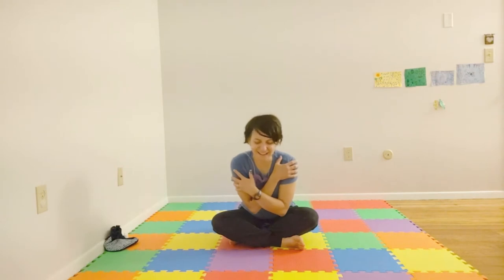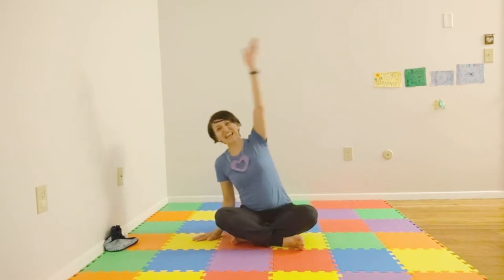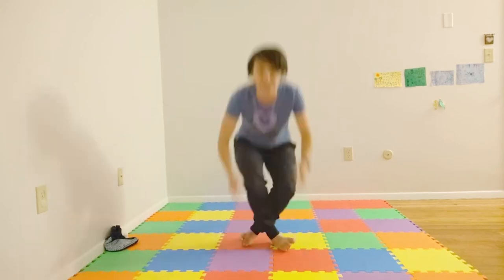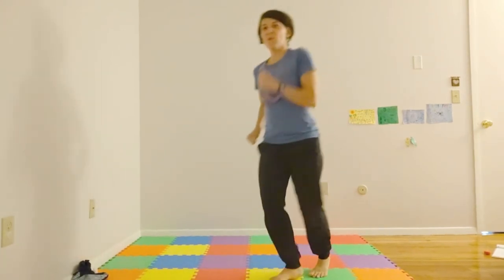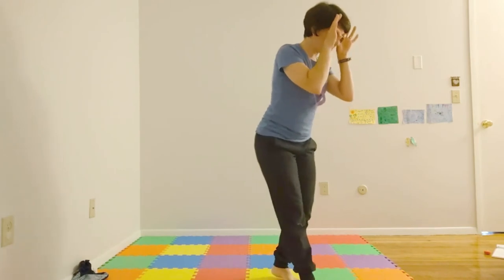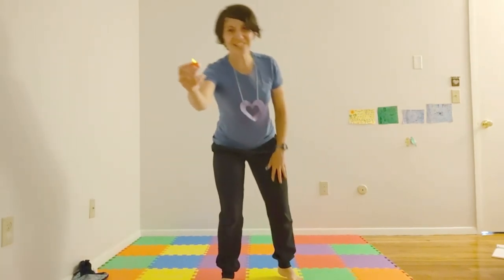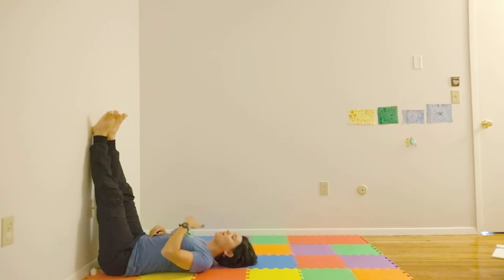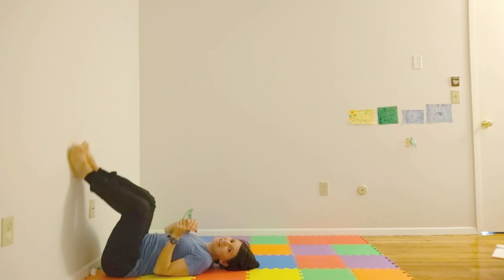Northgate Kids Yoga Love - 9/7/2020